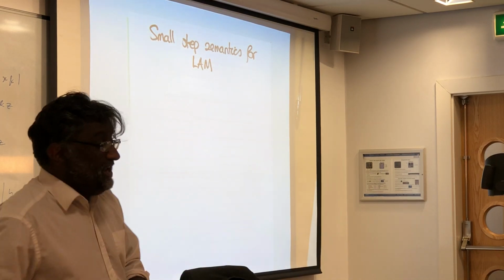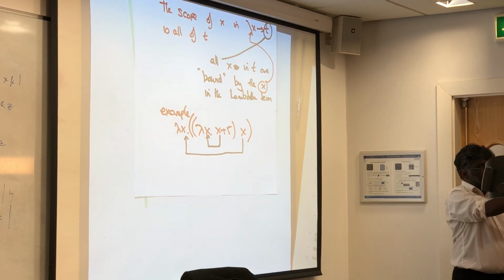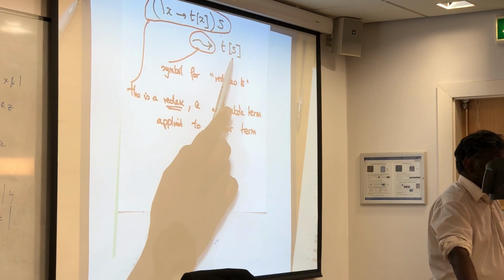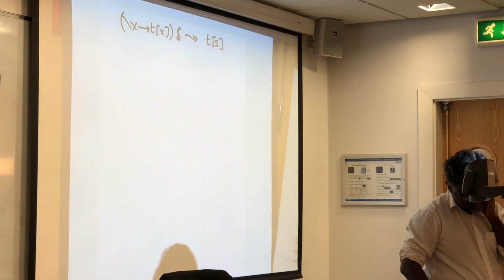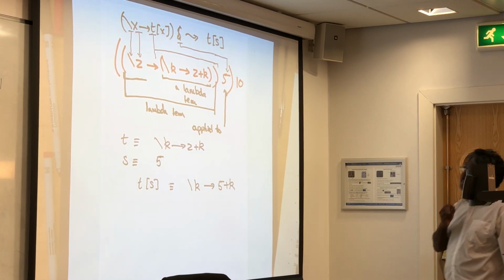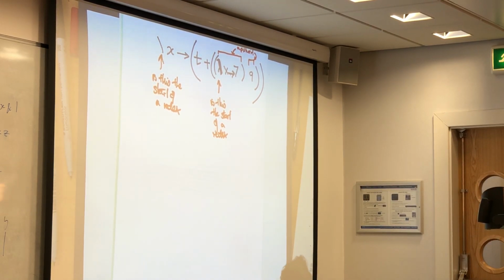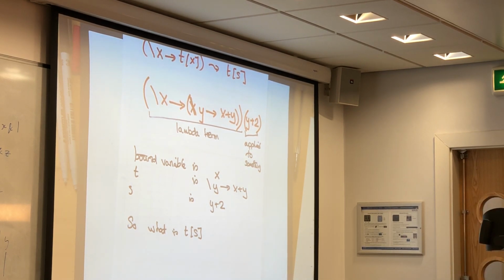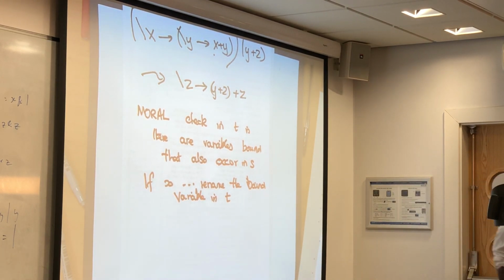CS311 Lecture 06 - LAM with Small Steps